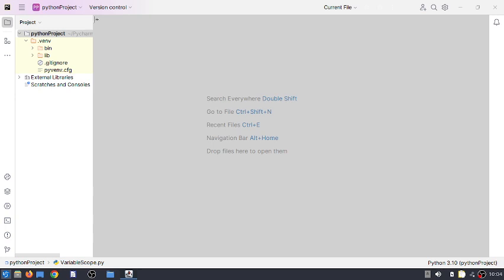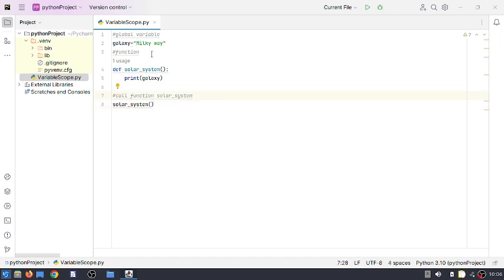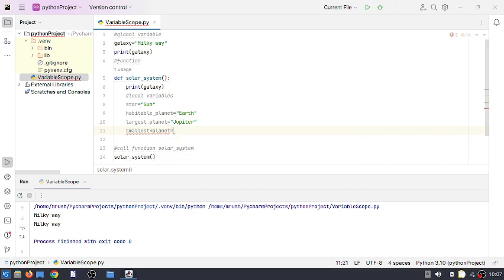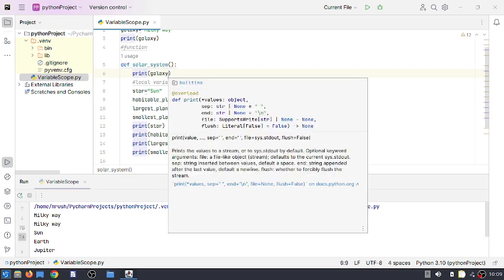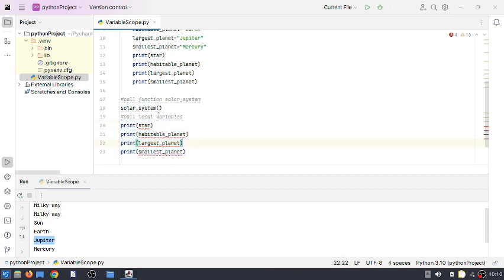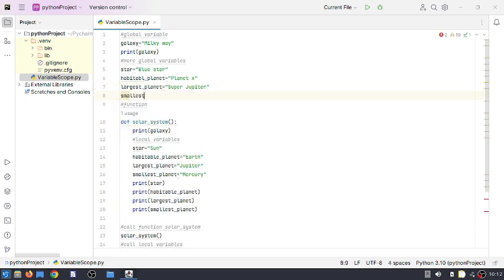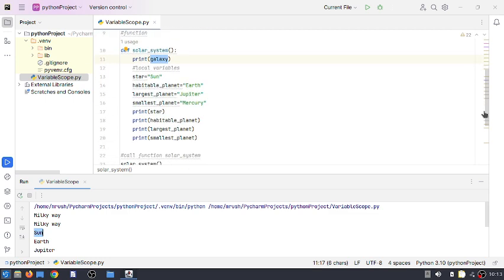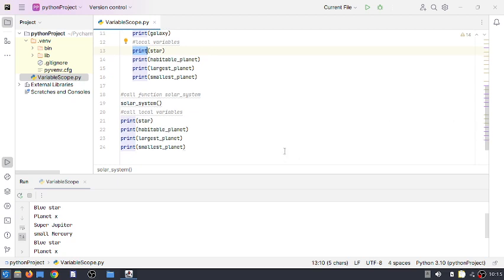How to use global variables in global scope and local variables in local scope in python